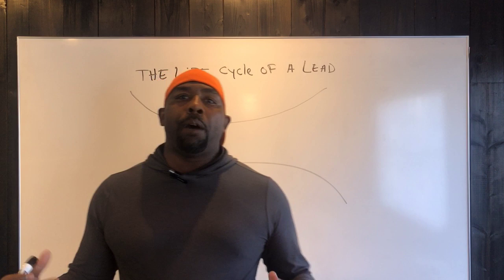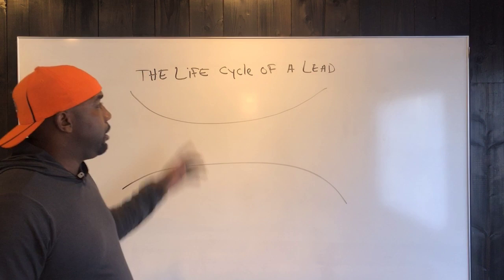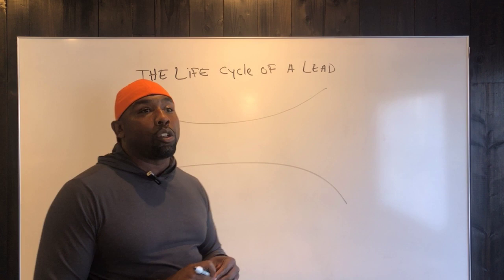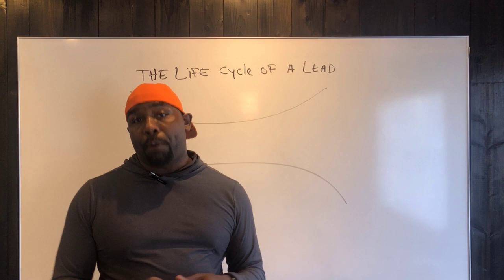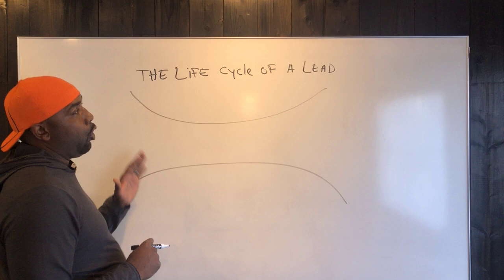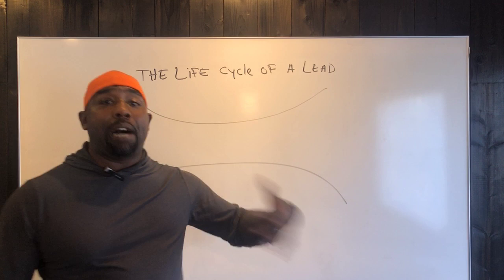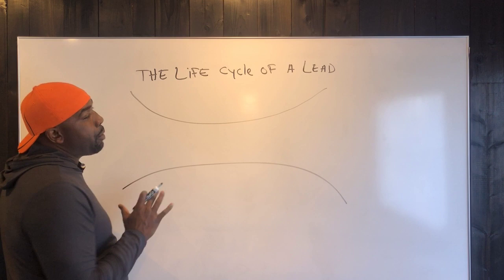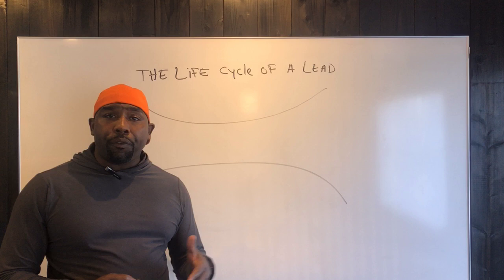The Life Cycle of a Lead | How To Sell Insurance With Less Effort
If your having challenges with working leads, not writing enough policies...
understanding the life cycle of a lead could save you thousands of dollars.
in this video i explain the mindset of leads and how you should approach them, how to avoid wasting leads or simply leaving money on the table.

if you're looking to get into the life insurance Industry and you're looking for the highest comp, fresh exclusive consistent leads and you don't want to be a captive agent? click here to schedule